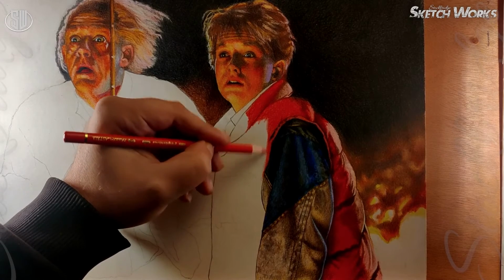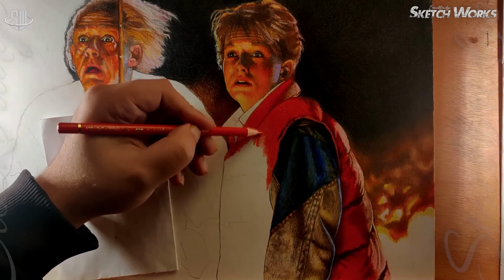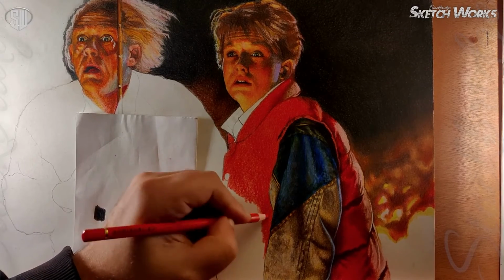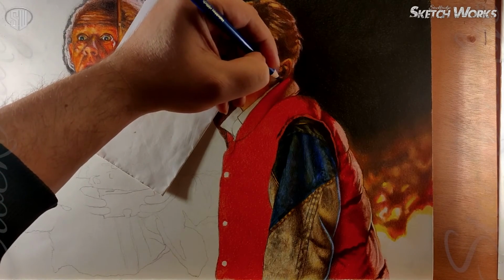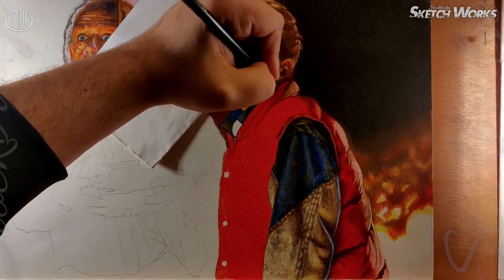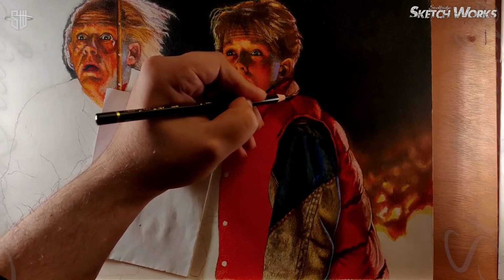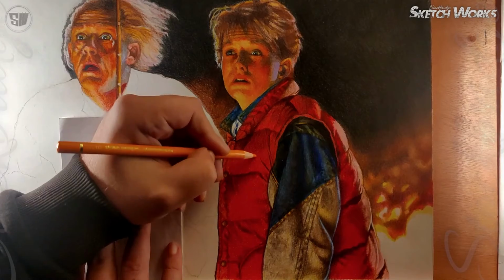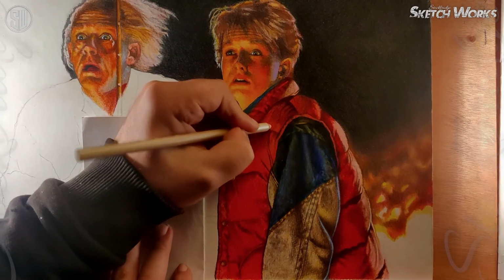Drawing Back to the Future | Part 5 | With Commentary | Stockbridge Works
- No catch. Just FREE. Forever.
  - Provide a chosen photo via email (must be over 18, one subject only, & no nudity),
  - Or make a request.
  - If your picture/request is selected, you will get a digital copy, plus the original, if you want it
    (no P&P cost).
  - Make as many requests as you like!